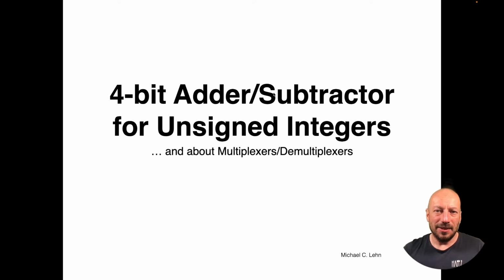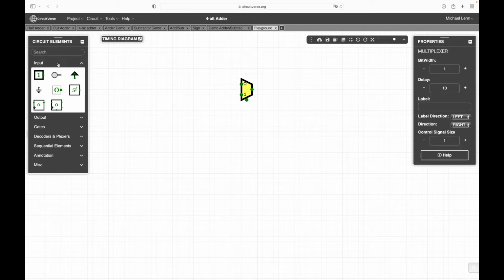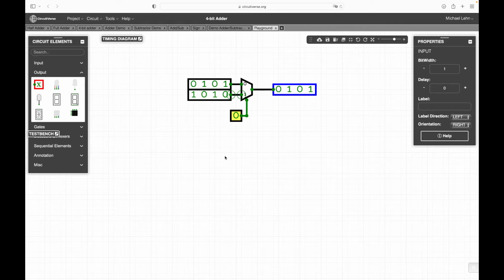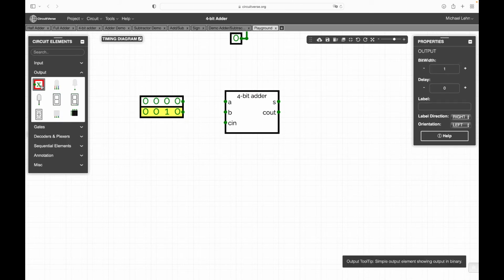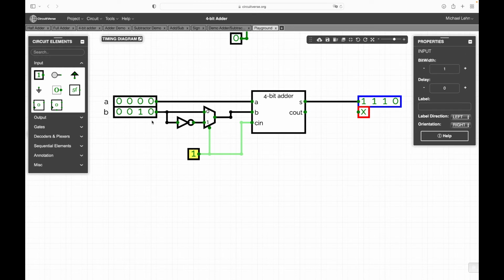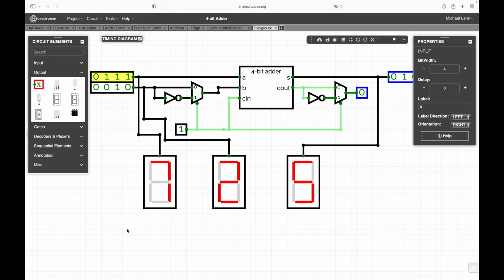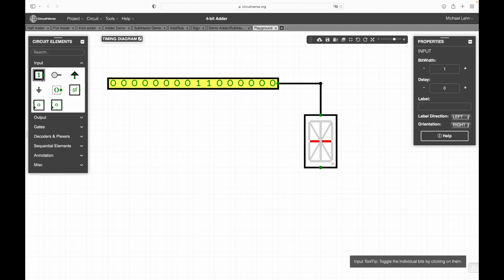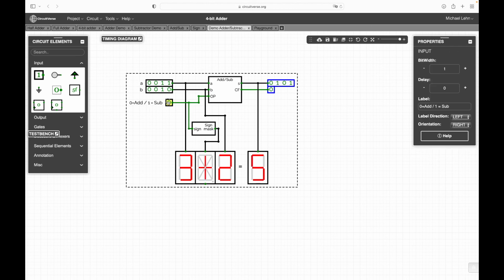HPC0 Multiplexer (and Demultiplexer)